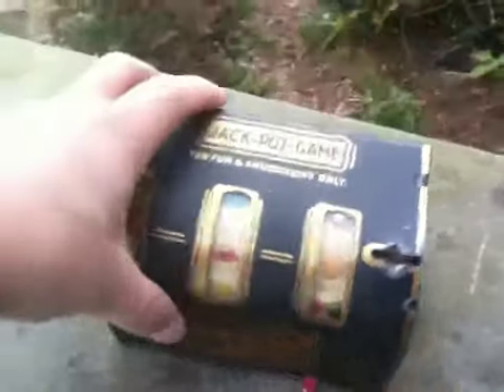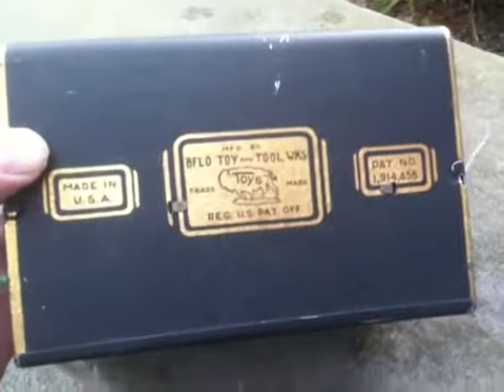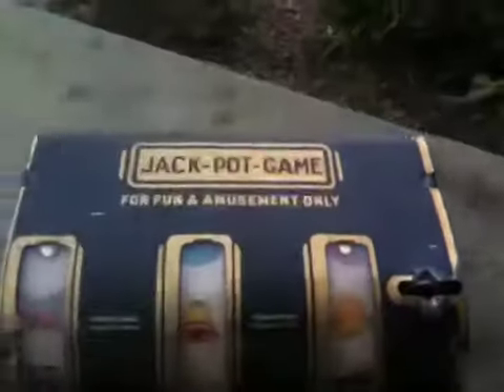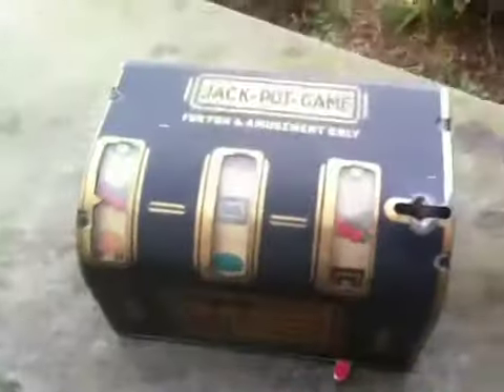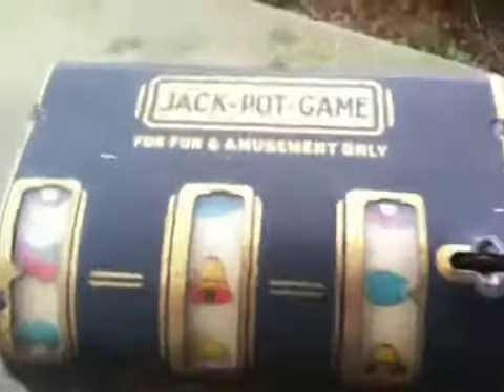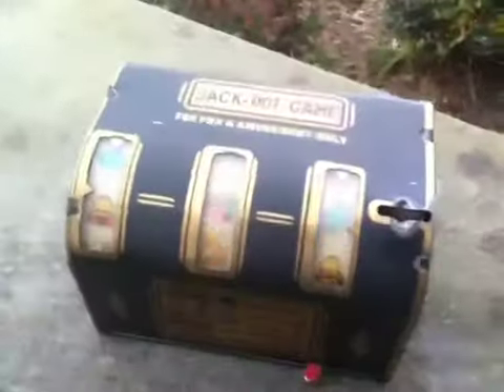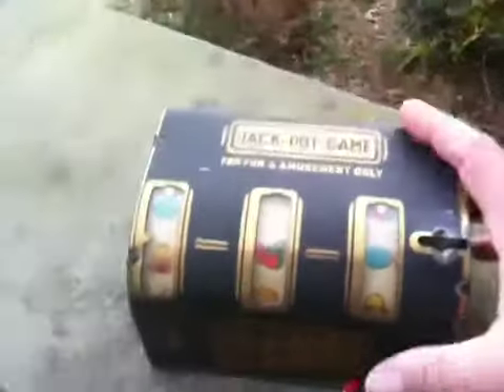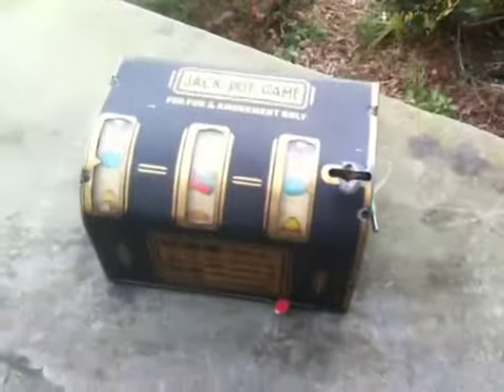Trade stimulator bflo toy co jackpot 3 reel slot fun